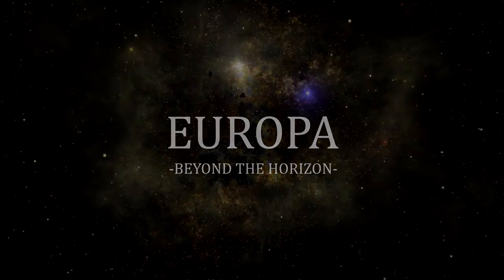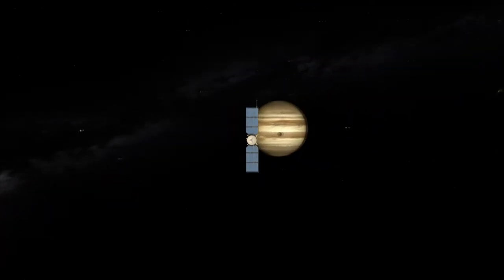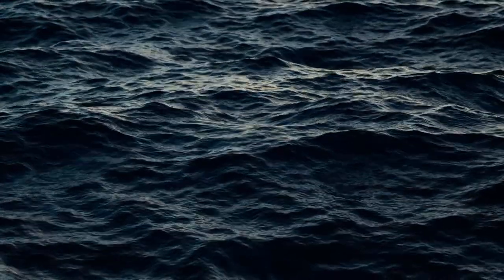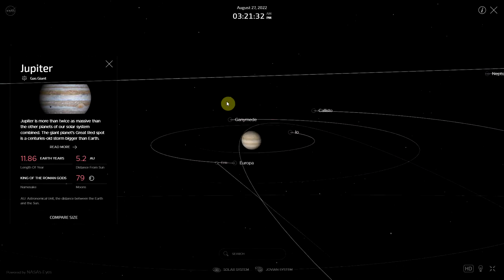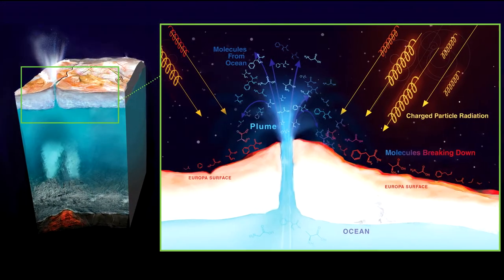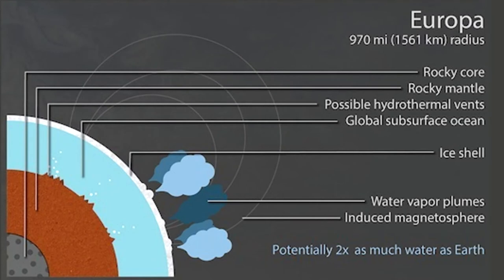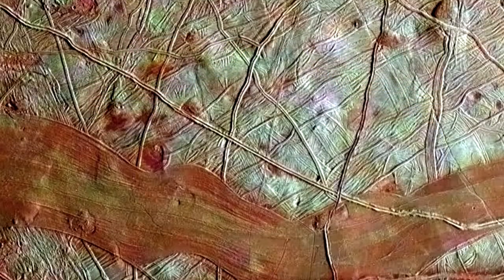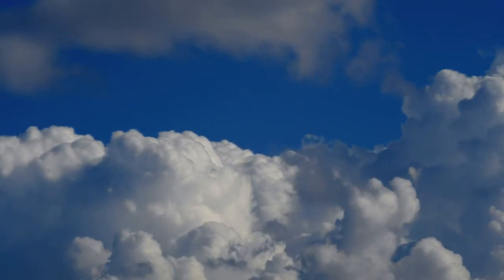Extended Version: Is there Life on Jupiter's Moon - Europa?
Warning: this is an extended version of the previous clip.

Yours, CyonidoS

NASA:
"Europa may be the most promising place in our solar system to find present-day environments suitable for some form of life beyond Earth.

Scientists are almost certain that hidden beneath the icy surface of Europa is a salty-water ocean thought to contain twice as much water as Earth’s oceans combined. And like Earth, Europa is thought to also contain a rocky mantle and iron core.

There is very strong evidence suggesting Europa's ocean is in contact with rock.​ This is important because life as we know it requires three key basic "ingredients": liquid water, an energy source, and organic compounds to use as the building blocks for biological processes.

Europa could have all three of these ingredients, and its ocean may have existed for the whole age of the solar system, long enough for life to begin and evolve there."

All the visual (photo & video content, and also information) used in this video is publicly available and belongs to the Space Agencies NASA (USA) and ESA (EU). Thank You, NASA and ESA for great content.

Pixabay-music
Cosmic Glow -by Andrewkn
Dunes -by Andrewkn
hypertime -by SergePavkinMusic
surrealism-ambient-mix-14454 -by Andrewkn

Pixabay-video
Waves -by RostislavUzunov
Winter - 14966 -by max_bbb
Radio Telescope -by Matthias_Groeneveld
Clouds -by Pentapfel
Cloud - 2142 -by FindingFootage
Coral Reef -by Ronal
Airport -by Joker911
Cat -by Kmeel_Stock
Dolphins Swimming -by kimberly8
Flowers -by NicholasDeloitteMedia
Jellyfish -by lucdecleir
Ring Tailed Lemur -by dianakuehn30010
Dive -by RomanDiesel

Pixabay-images
mountain -by doctor-a

Other Images
galileo-galilei-gross-jpg--13717-
Justus_Sustermans_-_Portrait_of_Galileo_Galilei,_1636
the-sons-of-zeus-and-europa-in-greek-mythology

And Thank You for the fragments from the following educational videos (YT):
DeepSeaVent -by EVNautilus
Subterranean_Volcano -by FA Weather

Unless otherwise stated in this clip, all the other material belongs to NASA and ESA.